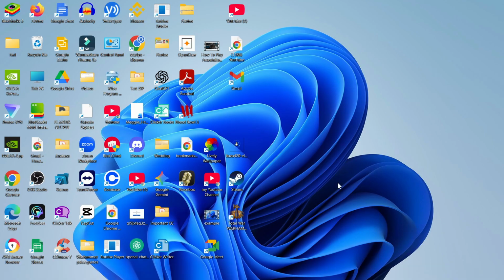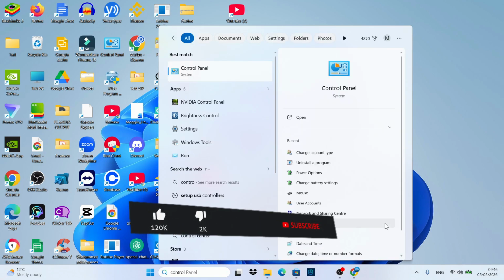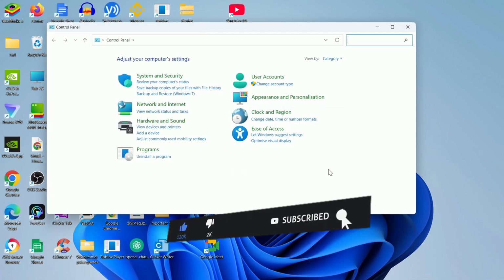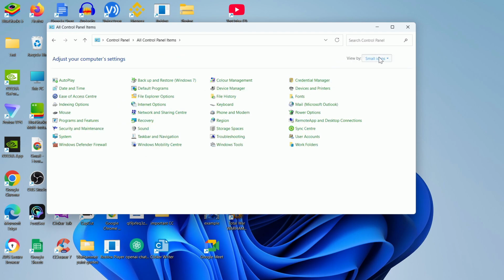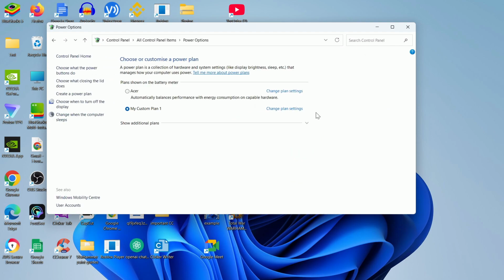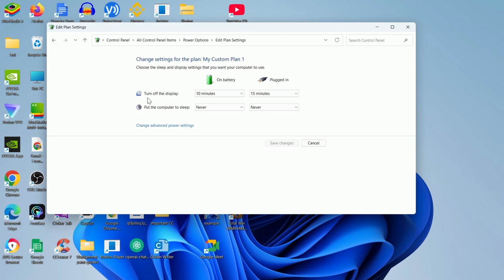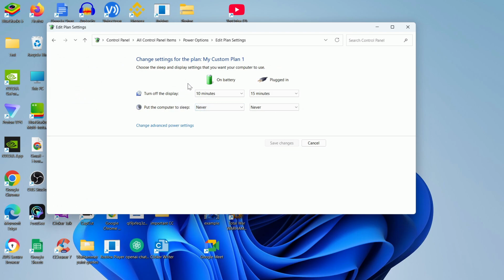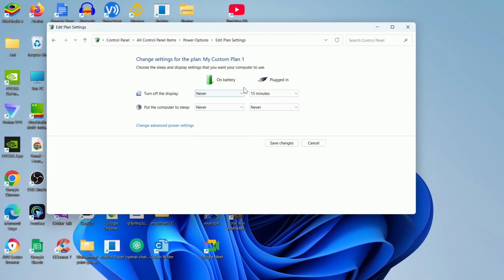How To Turn Off Screen Timout In Laptop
Learn how to turn off screen timeout on your laptop quickly and easily.

In this step-by-step tutorial, you’ll learn how to stop your laptop screen from turning off automatically and keep your display active while you work, watch videos, or present.

This guide is perfect if you want to:

Stop your screen from going black
Keep your laptop display on longer
Adjust power and sleep settings

Watch until the end to learn the fastest method that works on most laptops.

Thanks!